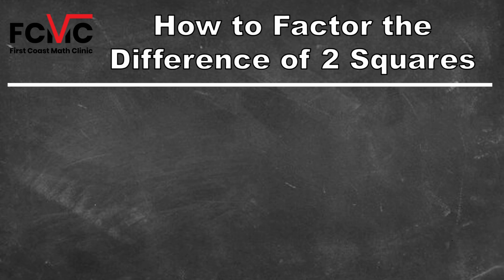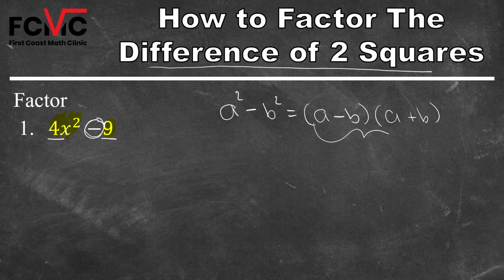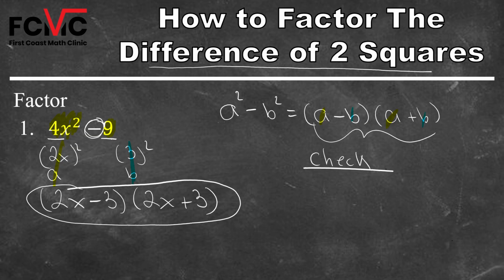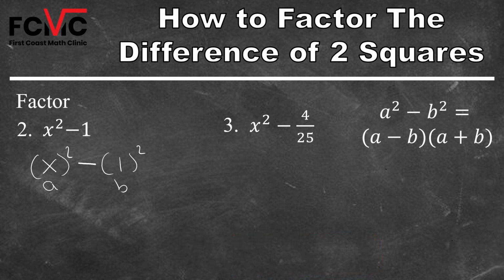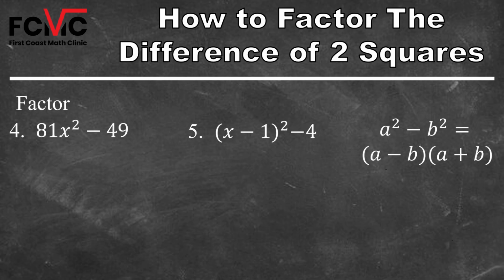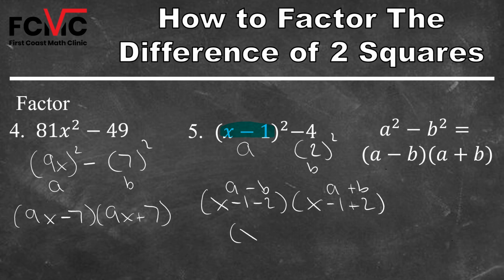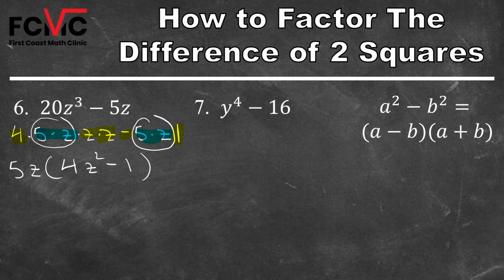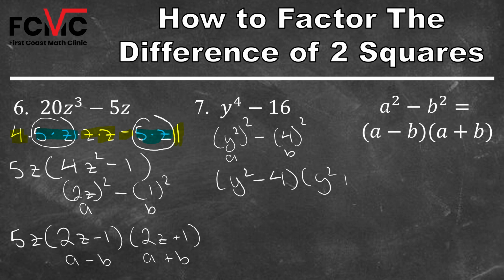How to Factor the Difference of 2 Squares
Hi everyone, this is Nick from First Coast Math Clinic.  In this video I show you how to factor the difference of 2 squares. We recognized when polynomials and binomials are the difference of 2 squares and apply the rule for factoring the difference of two squares.

Video Examples:
00:00 Start
00:22 Example 1 and Introduction
03:21 Examples 2 and 3
04:28 Examples 4 and 5
06:09 Examples 6 and 7